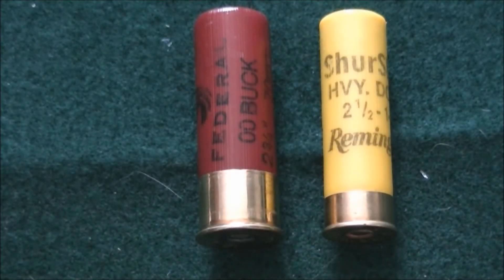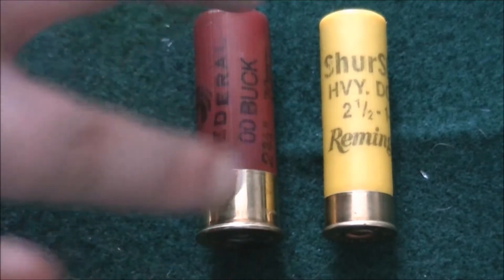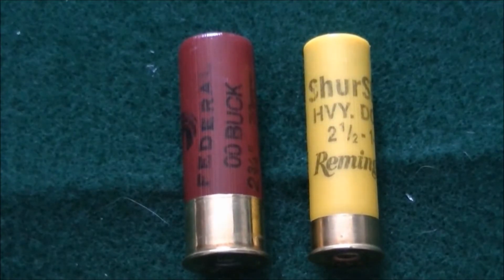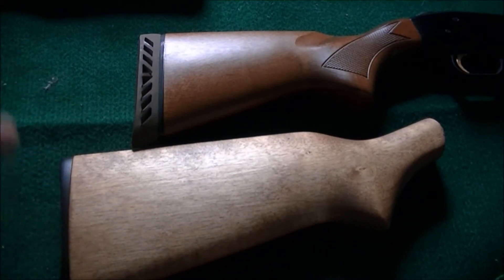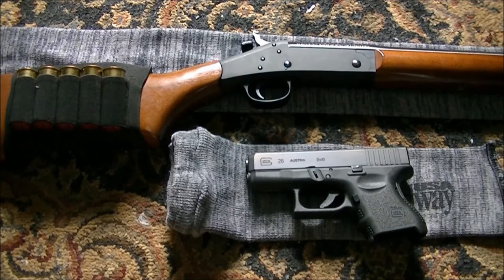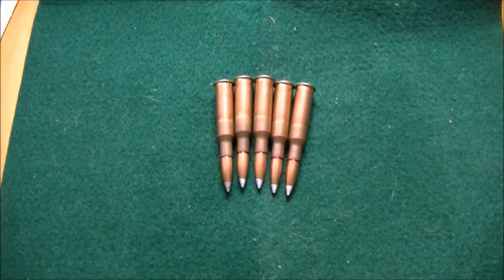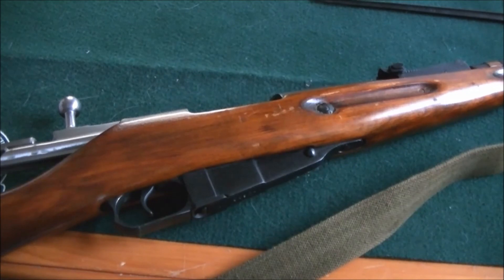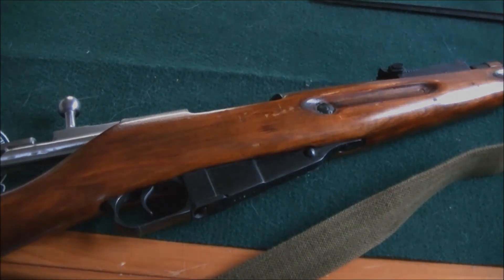Bloopers!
Yeah, I'm a dumbass for the most part. Here is a small part of my screw ups.